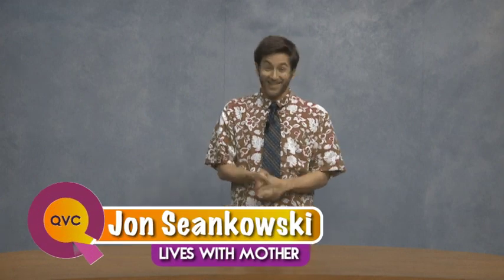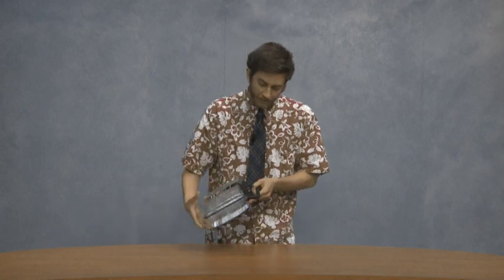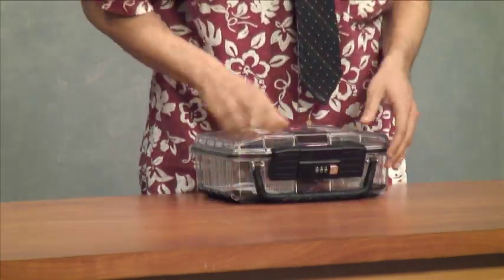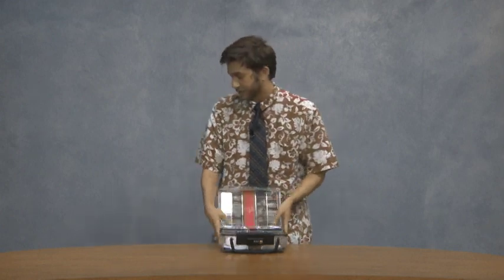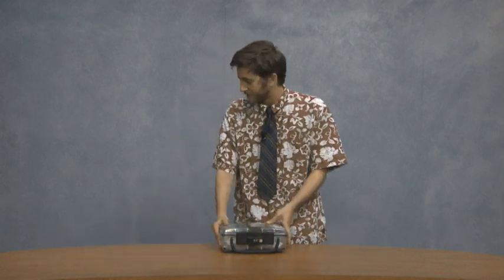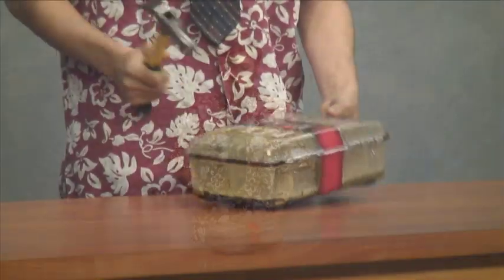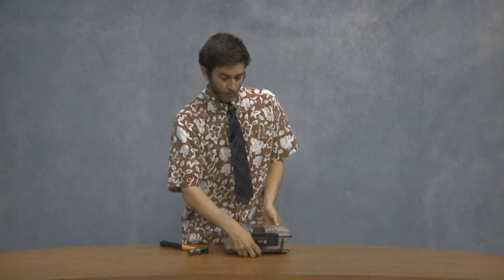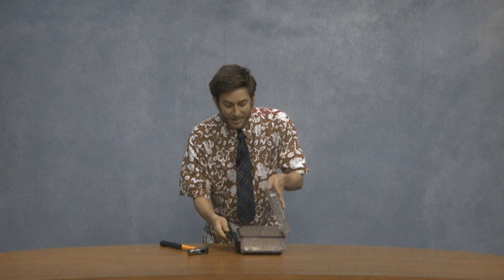HUSKY 11" POLYCARBONATE DEEP BIN WITH LOCK AND HANDLE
BECA 350 Ad Lib Assignment